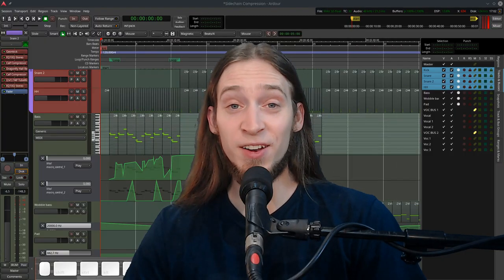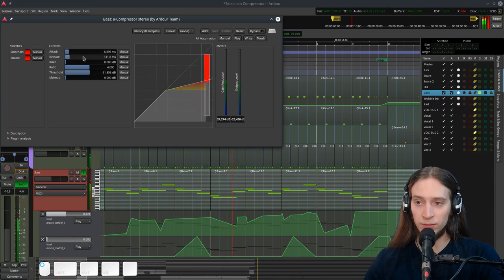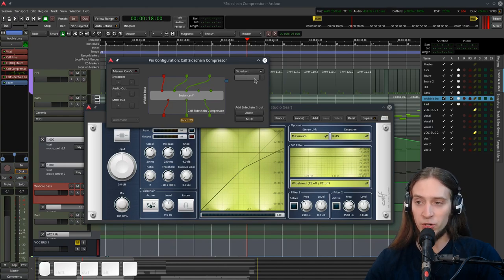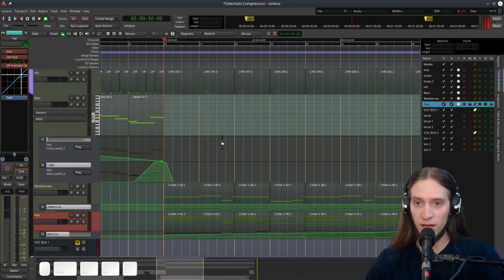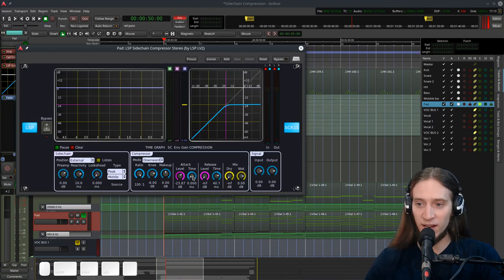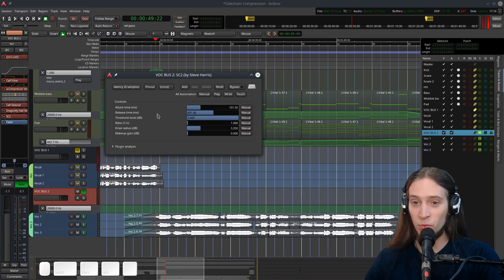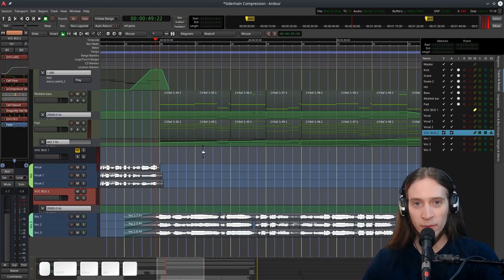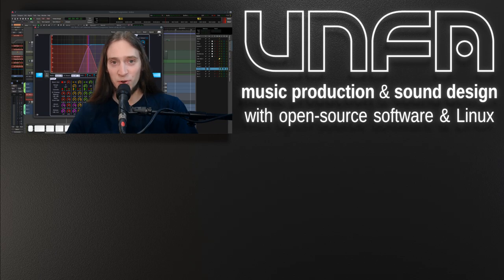Sidechain compression in Ardour 5 (with 4 different plug-ins!)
--- TIMESTAMPS (contributed by K. Sol y Arena - thank you!)

1:07 a-compressor
3:14 calf sidechain compresssor
6:16 LSP sidechain compressor stereo
10:47 SC2 (by steve harris)
14:52 LSP Sidechain Multiband compressor.

--- OTHER INFO:

This video was produced exclusively with open-source software and GNU/Linux/Arch/Manjaro/KDE/Systemd/YouMom. Gracias.